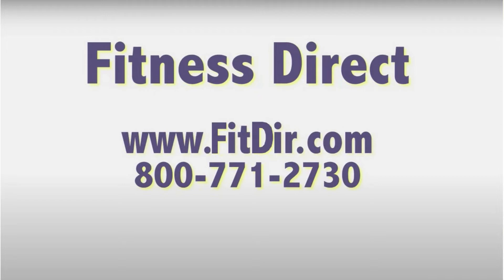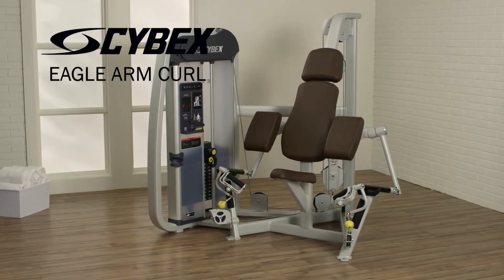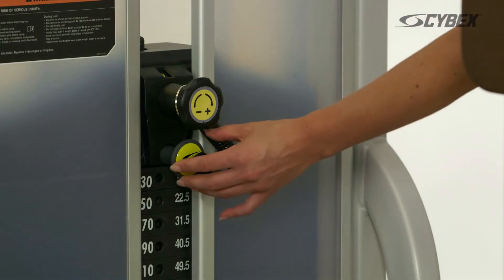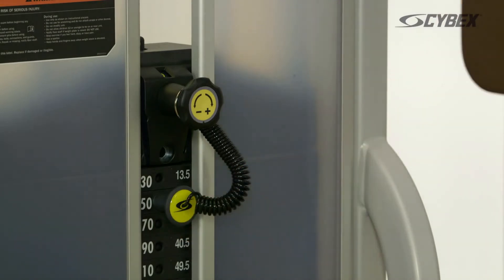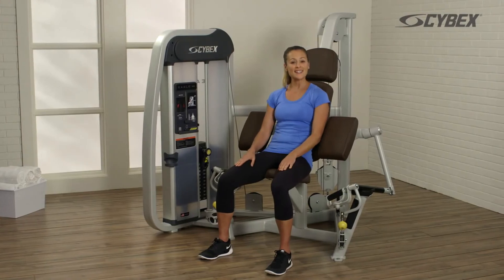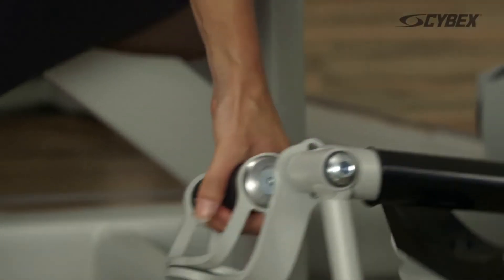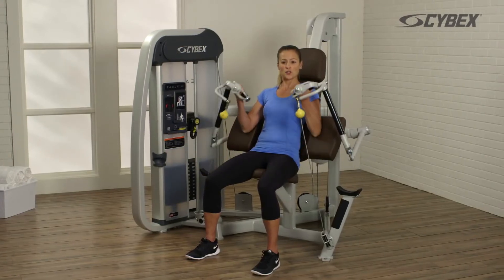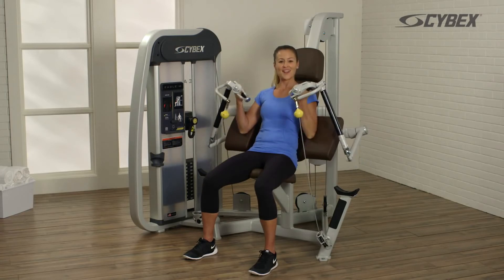How to use the Cybex Eagle NX Arm Curl | Fitness Direct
Click here to view the Cybex Eagle NX Arm Curl in full detail on our

RESTYLED. REFINED. REIMAGINED.

Eagle has always stood as the benchmark for excellence in strength machines. Now we’re redefining what it means to be the best with refined movements, restyled aesthetics, and reimagined user features. The Cybex Eagle NX Arm Curl is part of Eagle NX series made up of fifteen premium and unique pieces of strength training equipment designed to transform your facility and their workouts.

Articulating arm eliminates the need for adjustment while allowing users to move in a pattern best suited to their body type or motion preference

The Cybex Eagle NX Arm Curl swiveling-rotating grips allow for exercise variety from dumbbell curl to hammer curl

INFORMATIVE PLACARDS

Review proper set-up, movement and muscles trained. QR codes provide access to step-by-step videos demonstrating correct form and multiple exercise options.

SMARTPHONE/TABLET HOLDER

Your mobile device is safe and secure with our adjustable clip, designed for all smartphones and tables. Simply clip in and go.

WATER BOTTLE/TOWEL HOLDER

Keep your water and towel in arm’s reach with our convenient water bottle and towel holder, standards on every Eagle NX machine.